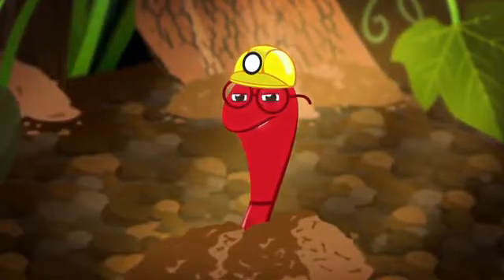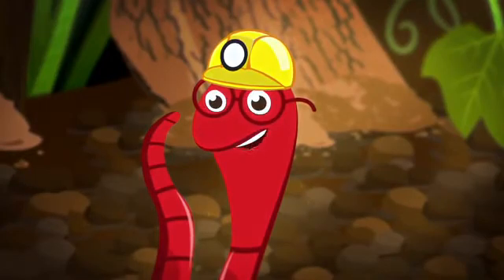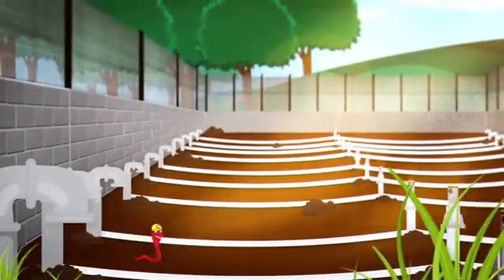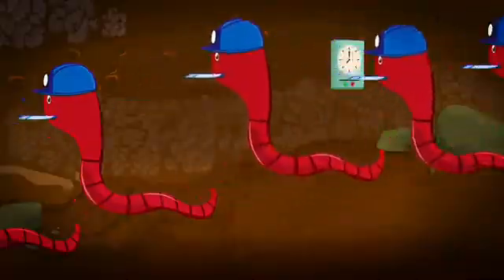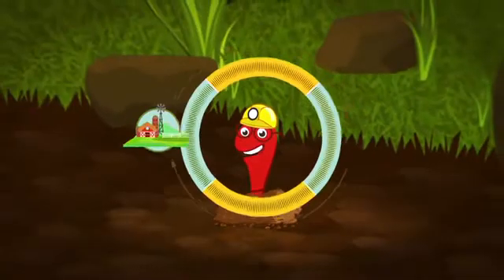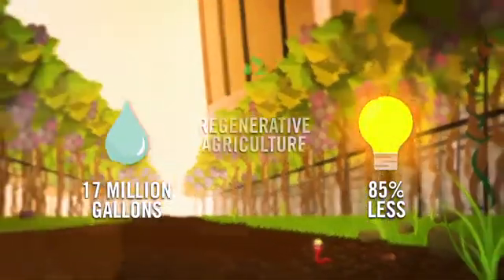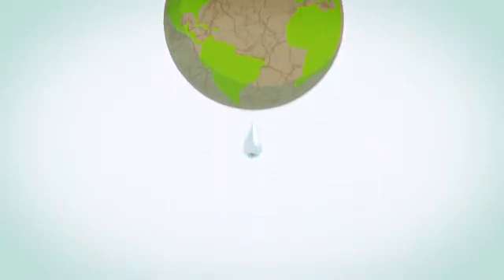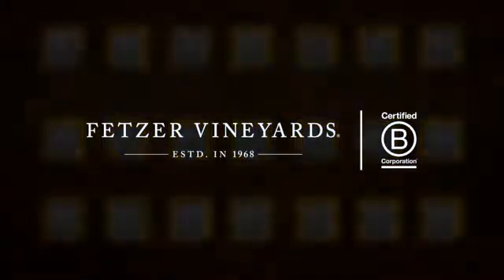Can Fetzer’s Worms Save Water? Yes!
This Earth Day, sustainability pioneer Fetzer Vineyards announces completion of its revolutionary BIDA® wastewater treatment system, which relies on billions of worms to clean up the winery’s process water. The California vintner’s worms — which work in tandem with microbes to digest contaminants in greywater — are at the heart of a natural system from BioFiltro that uses 85% less energy to clean winery water, regenerating up to 17 million gallons annually for re-use in vineyards and landscaping. The new system is one of a number of Earth-friendly innovations Fetzer Vineyards has recently introduced in an effort to preserve vital resources and find ever-more-efficient ways to put planet conservation on an even playing field with premium winemaking.